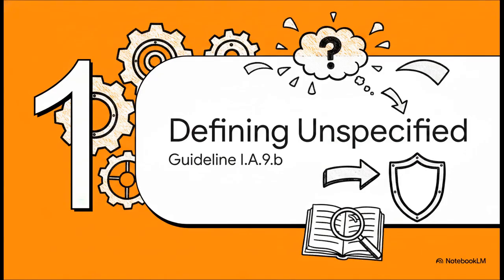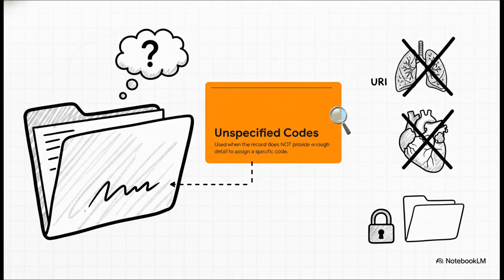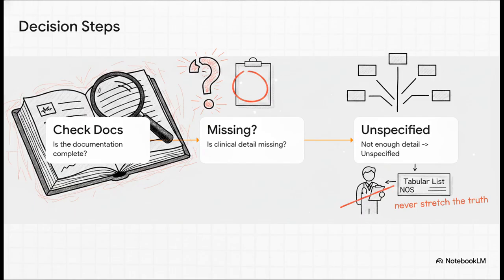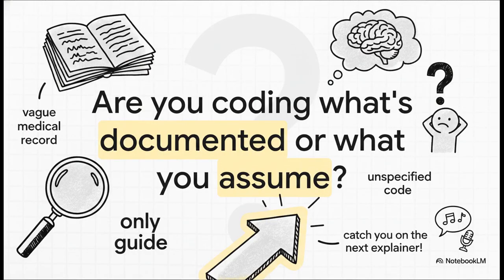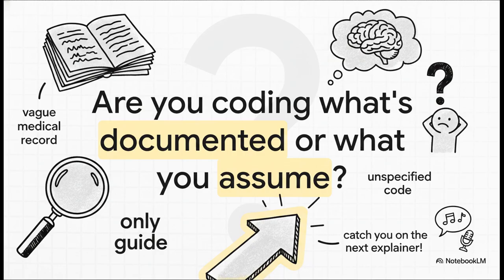ICD-10-CM A.9.b - “Unspecified” Codes